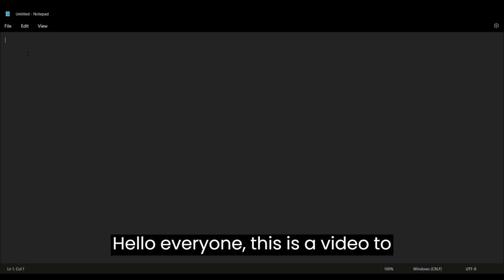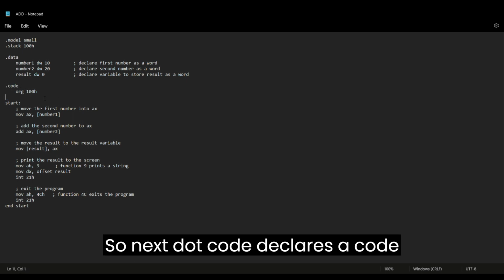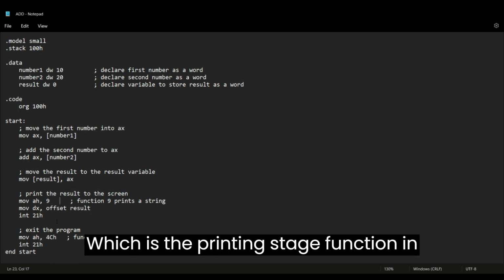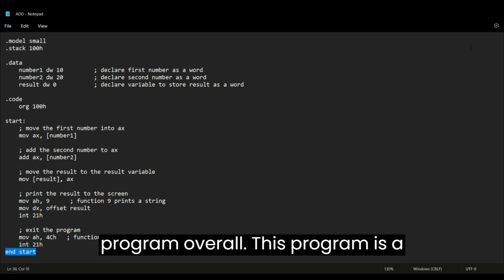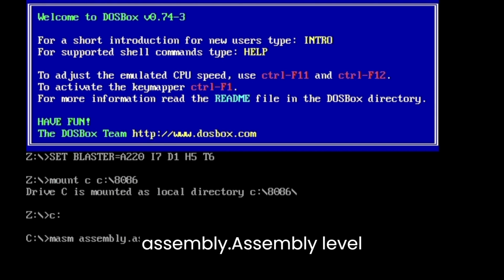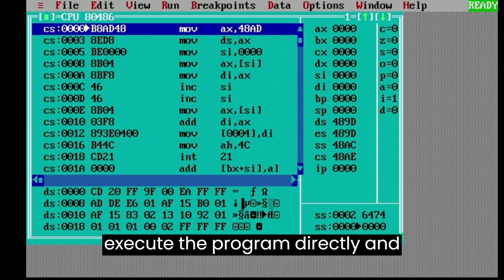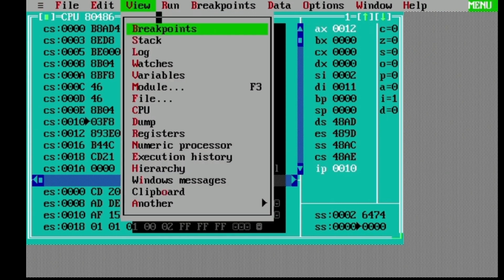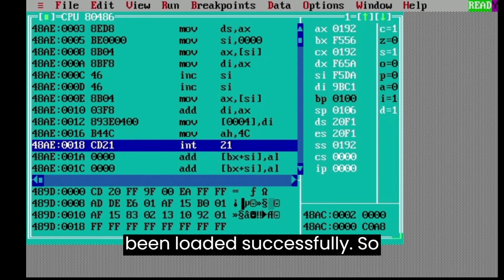DLDC ASSIGNMENT - MASM x86 language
VIDEO BY:
Vignesh K
Adith
Vineeth Hegde